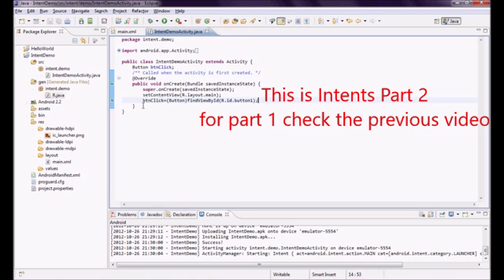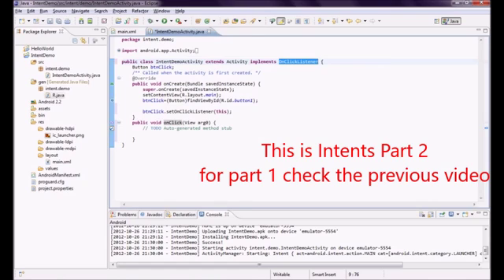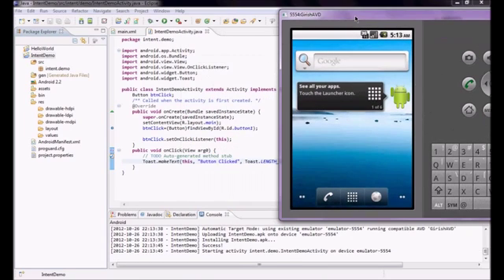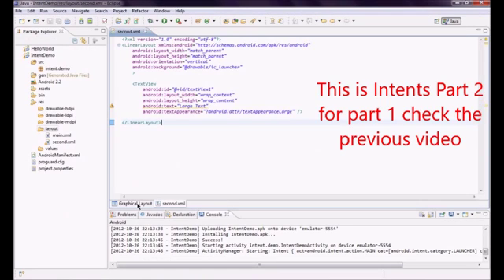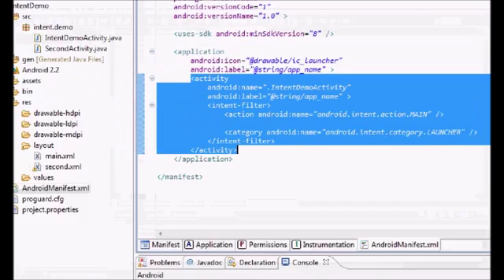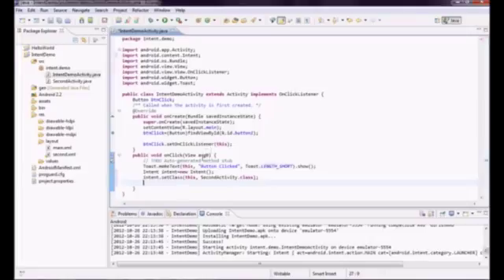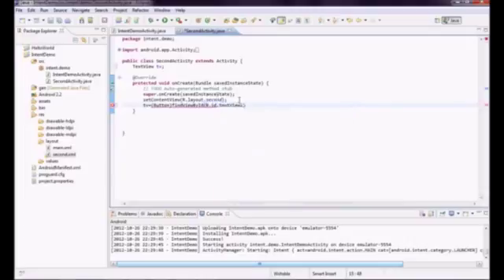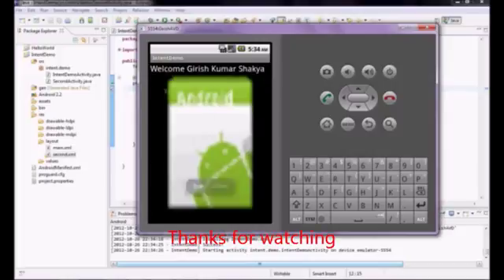Intents in Android Application development Part 2 | Android app development tutorial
A detailed explanation of intents in android application development for beginners. A step by step procedure to create a demo intent project. A detailed lecture for intents in android application development. What is intents in android video tutorial. It is a self learning video tutorial.